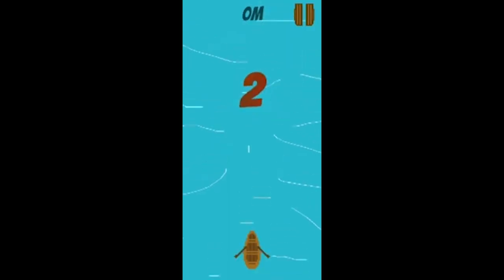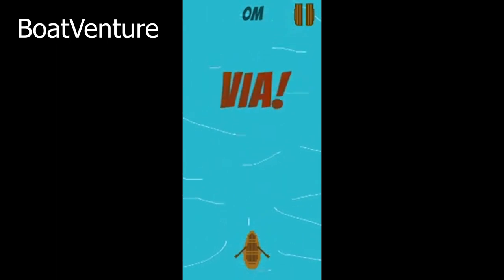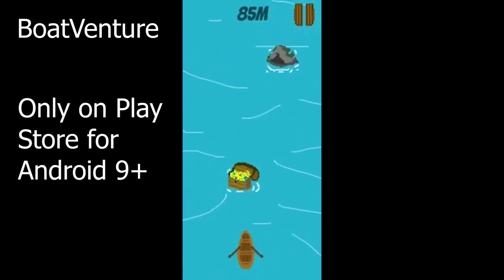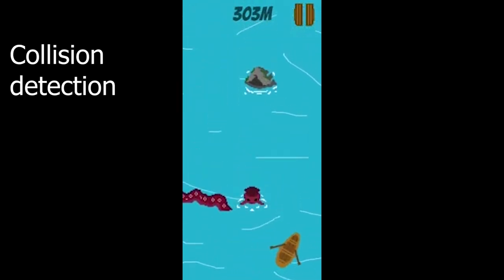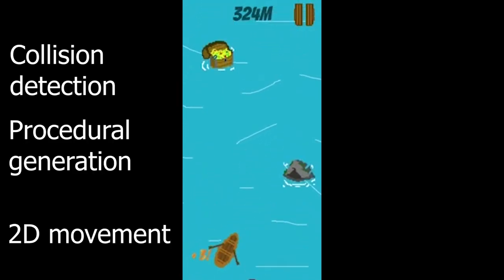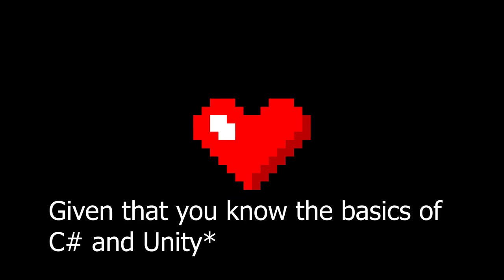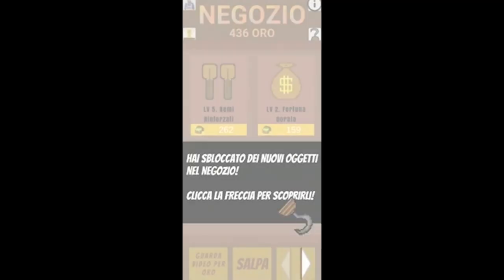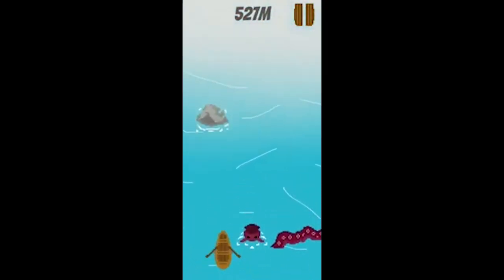Endless Runner Tutorial in Unity - #0 Introduction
How to make a game in Unity. Tutorial on a simple endless runner for mobile. In this video we talk about the project and see what we'll face.

//Wanna yoink my entire project?

I'm a 22M from Italy, trying to make it as a videogame programmer/designer. Ciao!